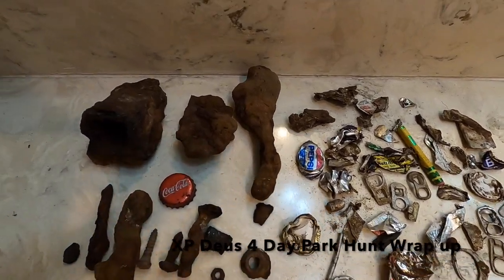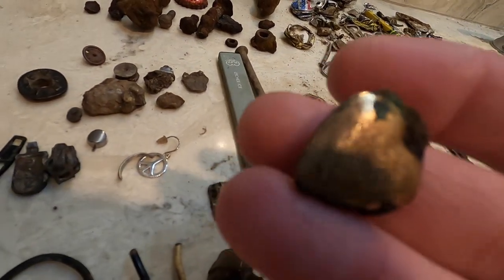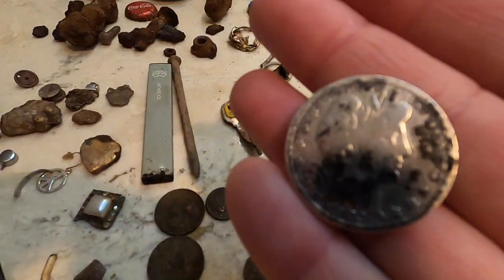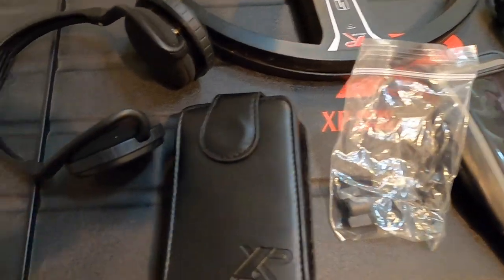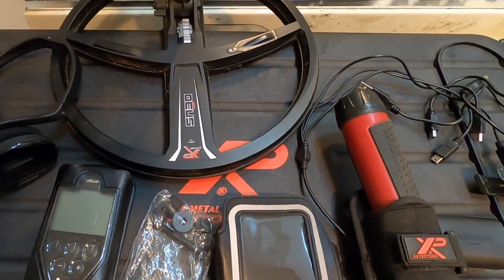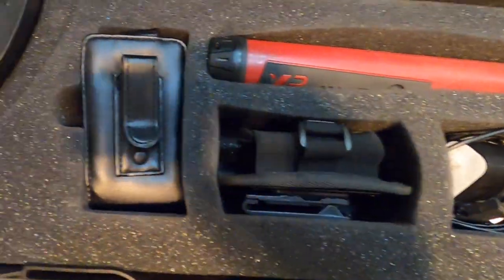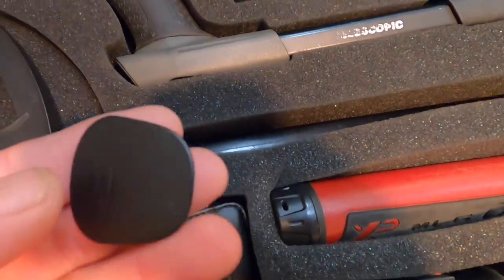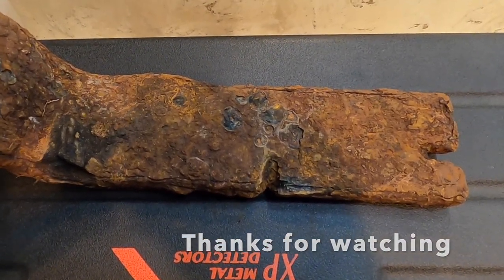XP Deus Wrap Up, Review Deus Travel Case Park Metal Detecting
XP Deus Park Hunt Wrap Up,
XP Deus Travel Case